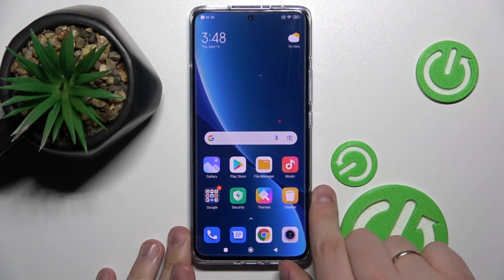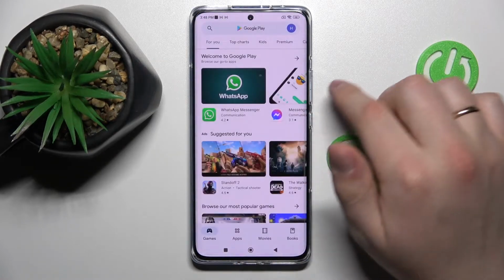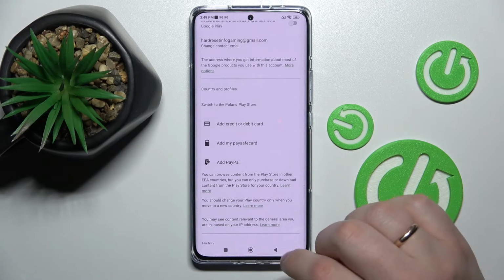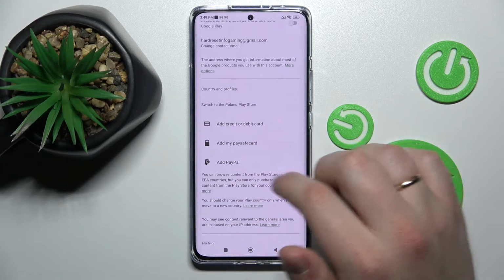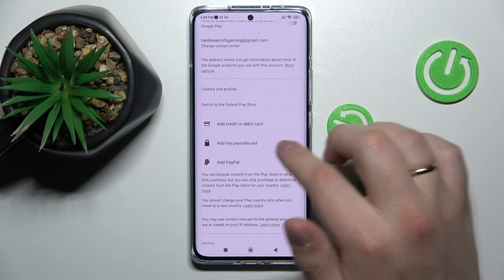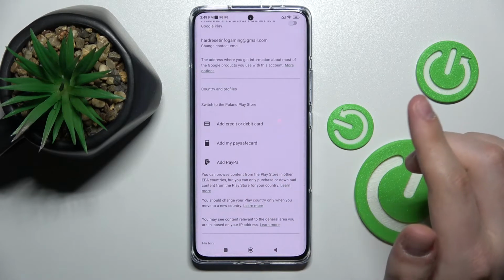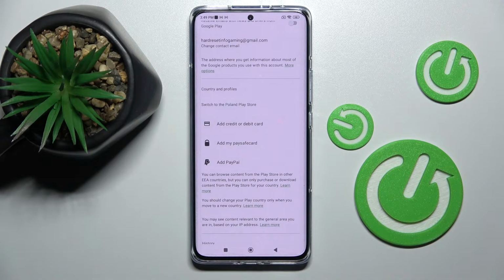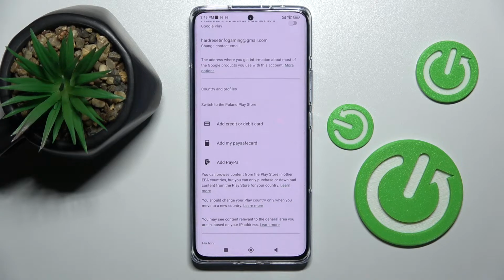Android - How To Change Google Play Store Country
If you want to switch google play store region on Android Smartphone, this video might be essential. Simply follow our step-by-step video tutorial and learn how to pick different country for Android phone. The purpose of this video, and any other found on this channel, is to help you find a solution to the problem. For more content like this, consider subscribing to our channel, liking our video, or leaving us a comment or suggestion as it show how much you appreciate the effort that we put into making this, as it greatly helps us with making future guides tailored to your needs. Cheers!

How to switch google play store country on Android ?
Can i change region for Google Play Store on Android ?
How to pick different google play store country on Android ?
How to choose google play store region on Android ?